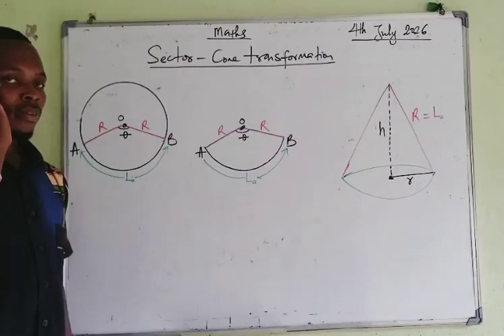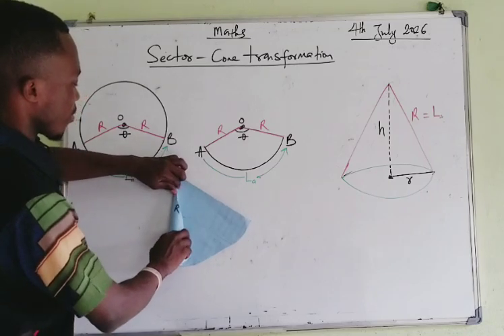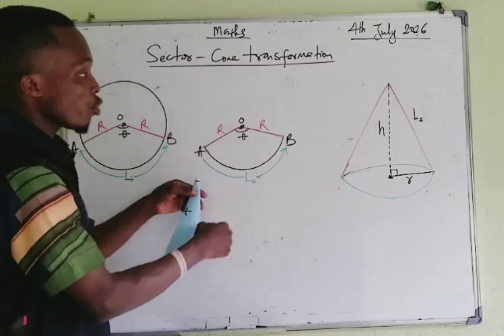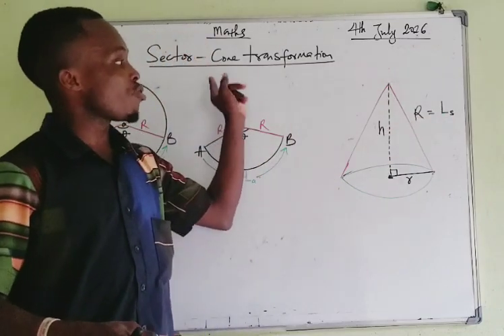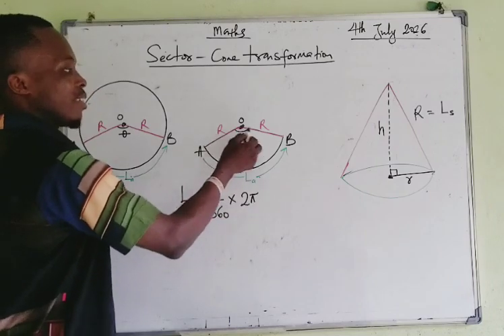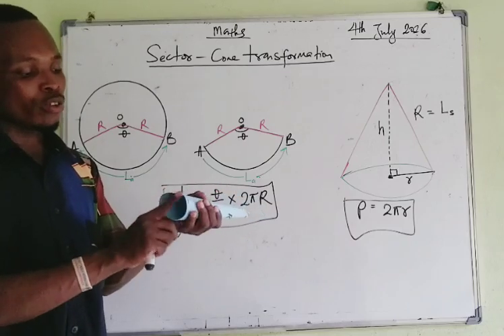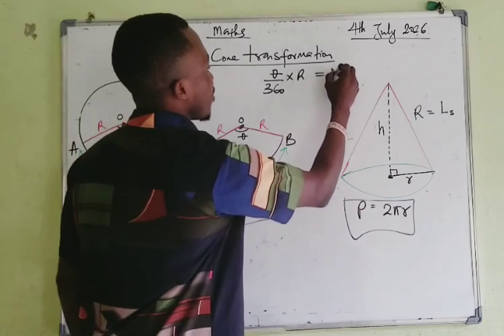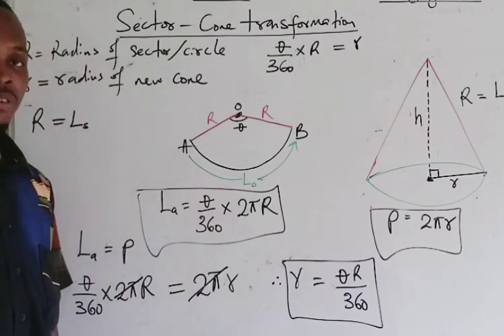Class 10||Mensuration||Sector - cone transformation introduction.